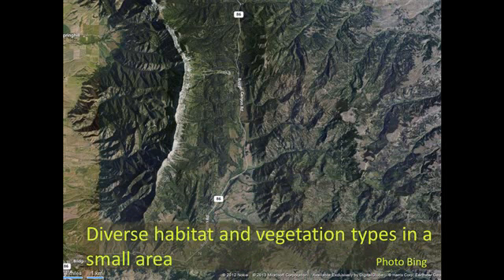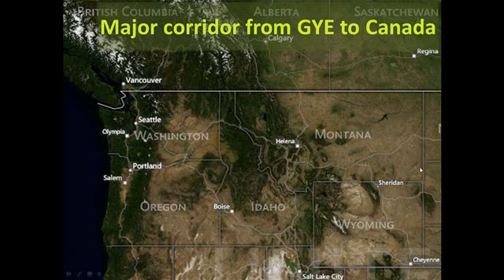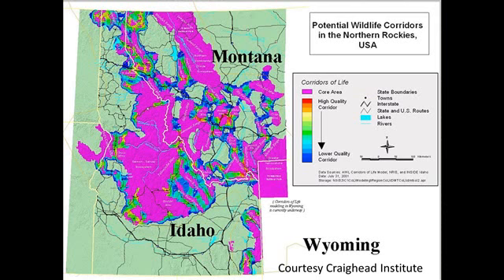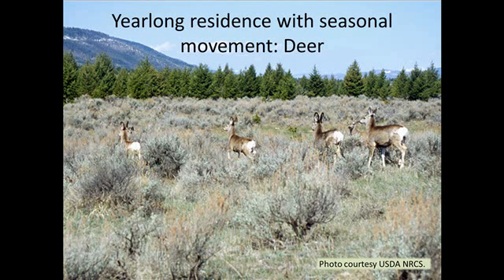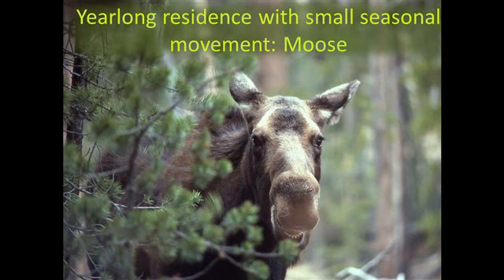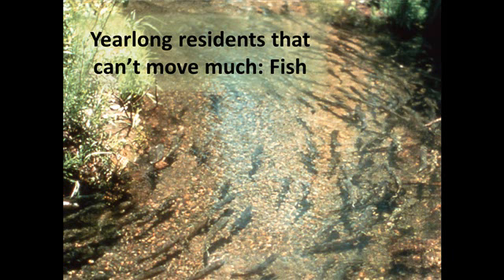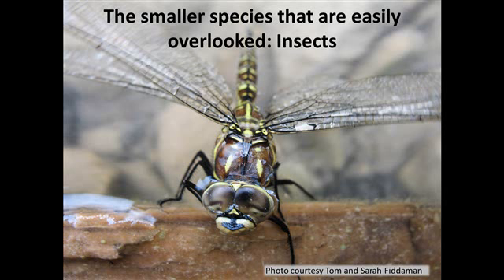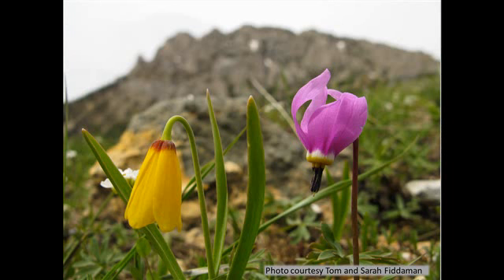B2B MOSS SE 9 2013 Windows Media Small 20130920 12 12 43PM